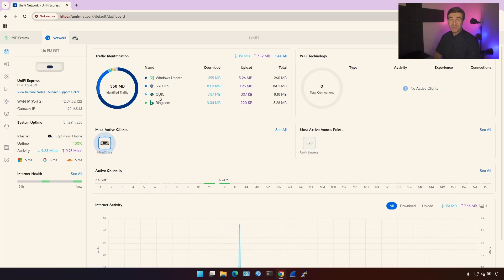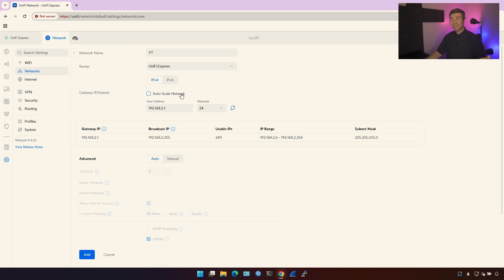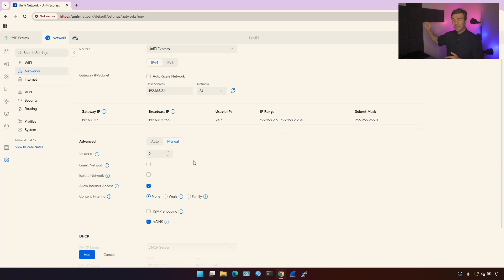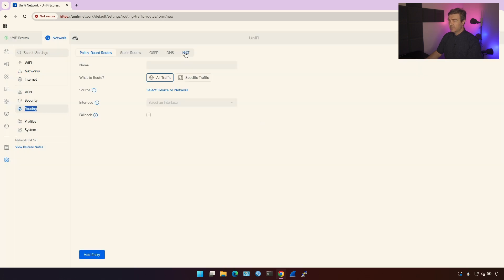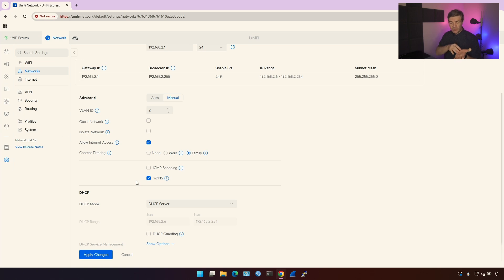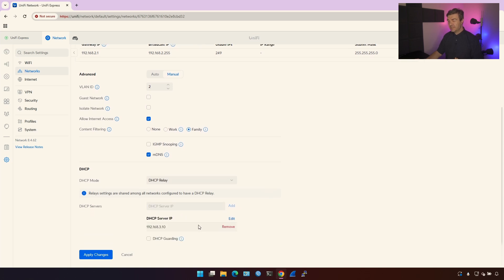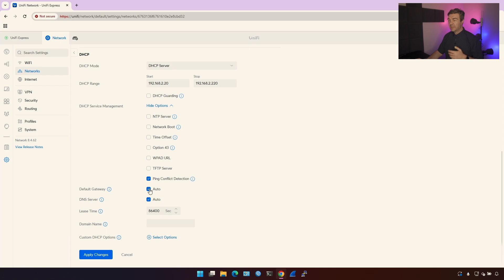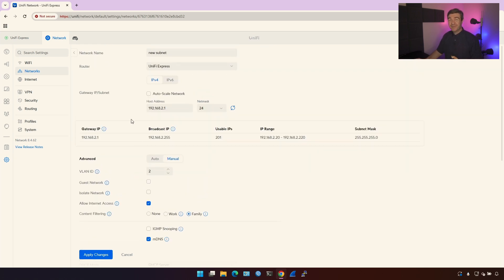Understanding UniFi Network Settings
In this video, I explain each setting in the UniFi Network.

The “Networks” in the UniFi ecosystem is a collection of settings that includes everything you might need to configure when creating a subnet on UniFi network devices.

00:00 Introduction
00:21 Network Name
00:37 Router
01:27 Gateway IP/Subnet
03:00 VLAN ID
04:31 Guest Network
05:11 Isolate Network
05:51 Allow Internet Access
07:34 Content Filtering (None, Work, Family)
08:04 IGMP Snooping
09:05 Multicast DNS (mDNS)
09:55 DHCP Settings
10:09 Disable DHCP Server
10:31 DHCP Relay Agent
11:22 DHCP Server
11:53 DHCP Guarding
12:20 DHCP Options